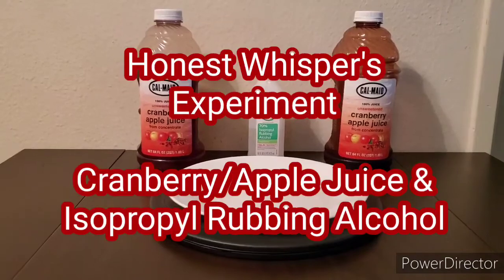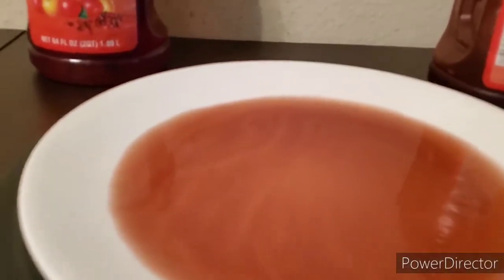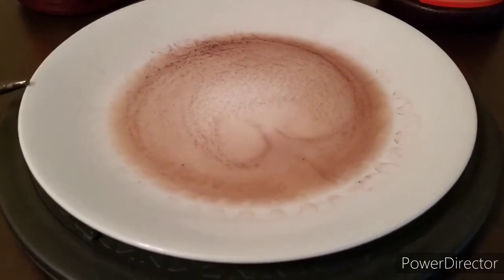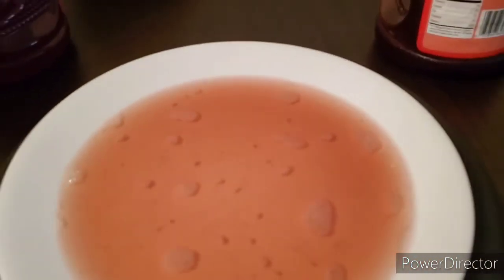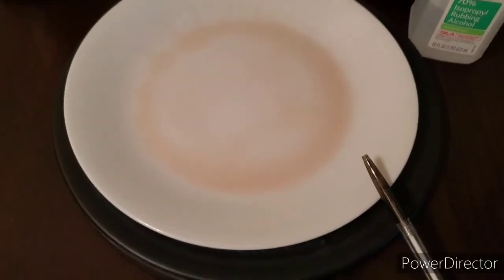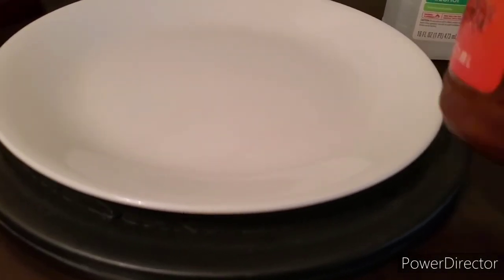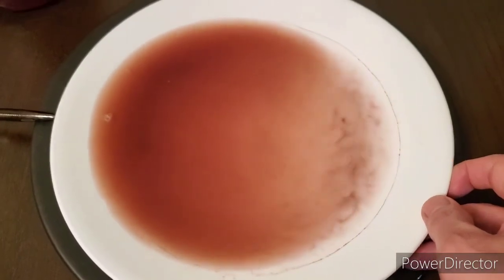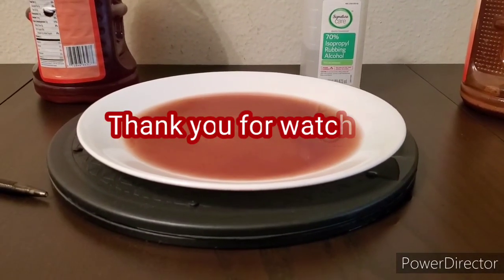Experiment with Cranberry Apple Juice and Isopropyl Rubbing Alcohol - Chemical Extraction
This is an experiment video with Cranberry Apple Juice and Isopropyl Rubbing Alcohol. I experimented by mixing juice and alcohol without swishing it in my mouth.

I used refrigerated juice that was less than half left and a nearly full room temperature juice.

After research, my theory is that this is a natural reaction. Ethanol alcohol is commonly used for extracting chemicals. Isopropyl alcohol can be used for chemical extraction but it's NOT SAFE for human consumption.

This doesn't mean there aren't any arsenic, foreign chemicals, or other harmful materials. It has been publicized that arsenic has been found in most fruits, juices, and especially BABY FOOD!

Microscopic examination of the extracted particles would be the next step if I had one. It may be a way to get a better idea what's in our juices and verify if there are any nanobots in our food.

Video shot with Samsung Galaxy S10+.
Edited with CyberLink PowerDirector.